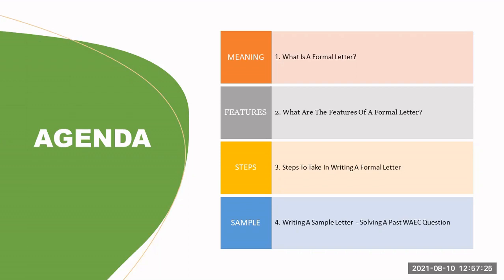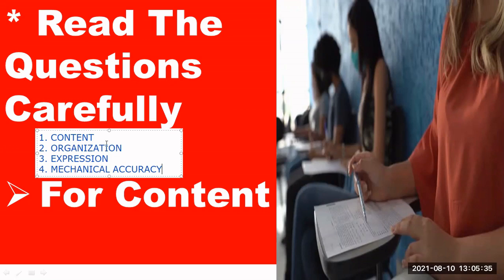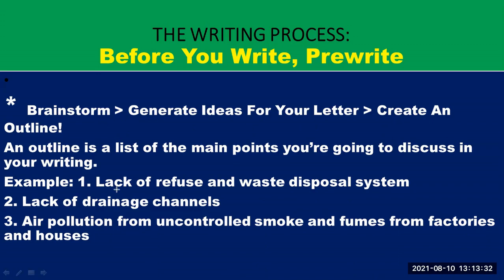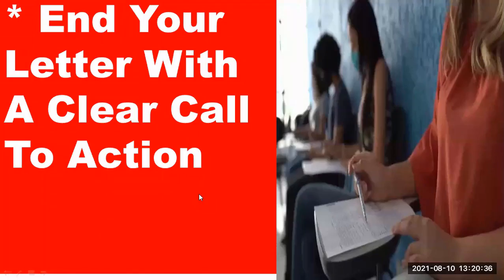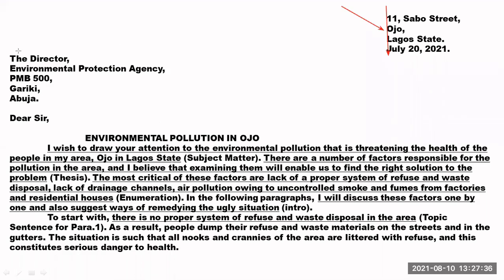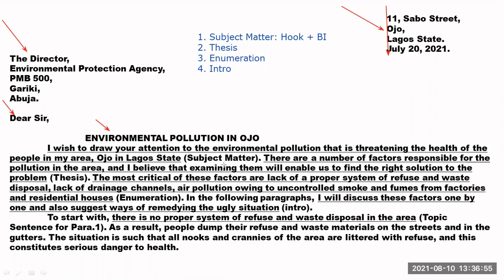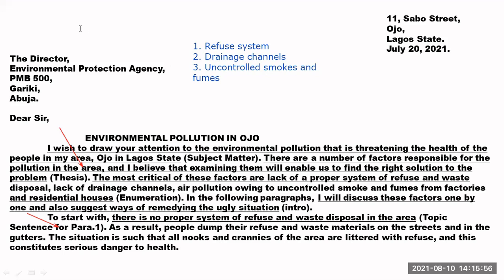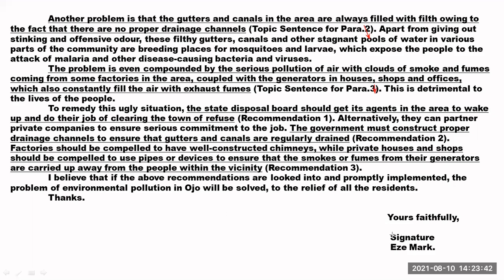FORMAL LETTER WRITING: THE SECRETS - WASSCE ENGLISH PREPARATORY LESSON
A formal letter is described as an official letter. It is the type of letter you write to someone that occupies an official position, in order to get something done or to achieve a specific result.  This video shows you the secrets of writing a high-scoring formal letter in your English exams. In fact, it walks you through a sample letter and shows you the step-by-step process of writing a formal letter in answer to a real exam question.

EBOOKS
1. Good Success In English – Complete Study Package for English Learners
2. Good Success Handbook: A Study Package For Senior School Certificate Level
3. How To Turn Your Ideas And Skills Into Products (Self-Development eBook)
4. Mobilizing Your Talents And Skills For Amazing Success (Self-Development eBook)
5. The Secrets Of Digitizing And Monetizing Your Skills (Self-Development eBook)
6. The Blueprint For Amazing Career Success (Self-Development eBook)
7. Self-Discipline As A Catalyst To Success (Self-Development eBook)

1. How To Start Your Online Business With Little Or Zero Capital
2. Master Class On How To Monetize Your Own Story
3. English Classes Online: Zoom Lessons
4. English Classes Online: WhatsApp Lessons
5. How To Create And Sell Your Online Courses
6. How To Create And Sell Your Own Ebooks
7. How To Set Up Your Own Digital Marketing Machine
8. How To Set Up Your Own Digital Marketing Machine (Udemy Course)

HOW TO WRITE A HIGH-SCORING ESSAY IN YOUR WASSCE ENGLISH EXAM: